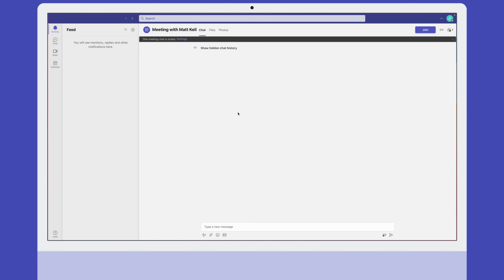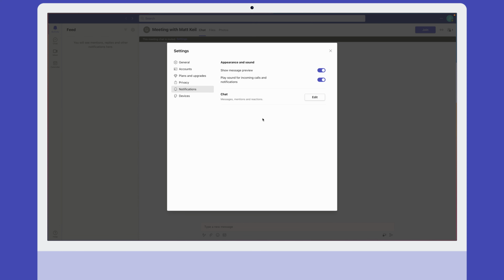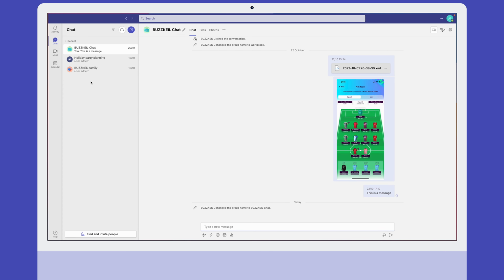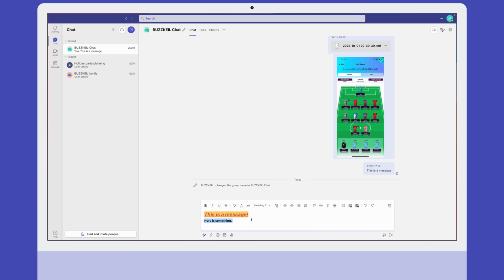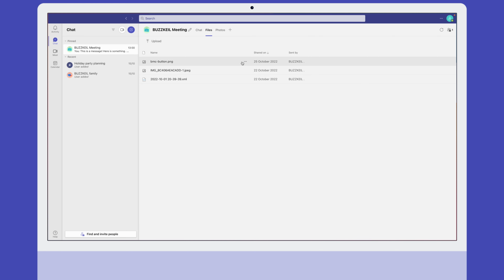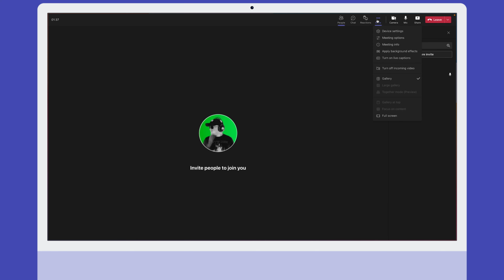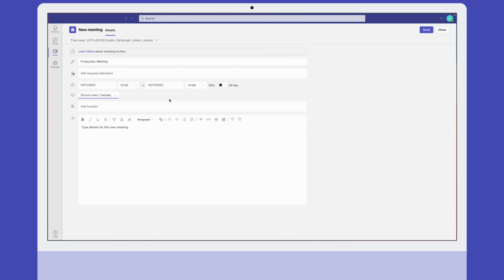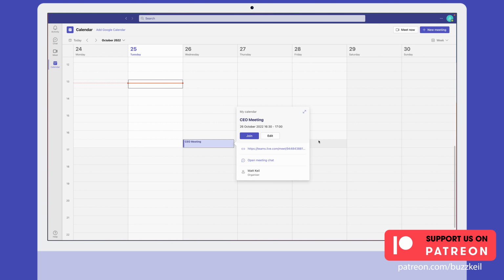Microsoft Teams for Mac Tutorial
This video is a tutorial for Microsoft Teams for the Mac. Microsoft Teams is an application that allows you to communicate with others and collaborate on projects.

Microsoft Teams is available for free, however, you get more features with a Microsoft 365 subscription. Depending on if you have a free or a paid account, some features in this tutorial might not be available for you. This tutorial will be focusing on the features found on personal accounts.

Timestamps are available in the description if there is a specific feature you are looking for, otherwise, sit back and enjoy this tutorial video.

TIMESTAMPS:
0:00-0:56 - Intro
0:56-1:32 UI Overview
1:32-5:10 App Settings
Display Zoom, Keyboard Shortcuts, Dark mode, Chat Density, Turn on/off Auto-Start, Add additional accounts, Privacy Settings, Read Receipts on/off, Notification Settings, Choose default camera, speakers and microphones.
5:10-6:16 Account Settings and Status
Change name, profile settings, Availability Status, Status messages, Add additional accounts, Sign out
6:16-7:07 Activity/Notifications Feed
Filtering notifications and Search
7:07-14:57 Chat
14:57-20:44 Video Meetings
Start an immediate meeting, view/manage participants, video meeting chat, reactions and raise your hand, device settings (camera, mic, speakers), manage lobby/waiting room, limit who can present their screen, get a share link for the video meeting, background images and blur background, turn on live captions, turn off camera and mic, share screen, leave/end call, schedule a meeting, set up recurring meeting
20:44-23:03 Calendar
Use Google Calendar instead, change calendar view, skip to past/future dates, add new item/meeting, edit an existing meeting
23:03-23:34 - Outro

OR

Thanks to:
Wolflone249
Paul Welford
Ann Keil
Peter Romhany
Scott Newton
James Blackwell
Long Nguyen

GEAR
IPhone 13 Pro Max
US - UK

US - UK

US - UK

US - UK

US - UK

US - UK

ANDYCINE A6 Plus Camera Monitor
US - UK

Teleprompter Pad
US - UK

US - UK

MUSIC GEAR

Roland MC-707
US - UK

Roland TR-8S
US - UK

US - UK

Korg OPSIX

Korg Wavestate
US - UK

Teenage Engineer OP-Z
US - UK